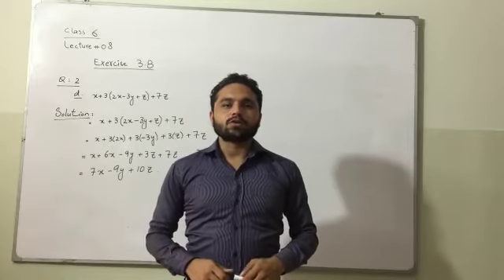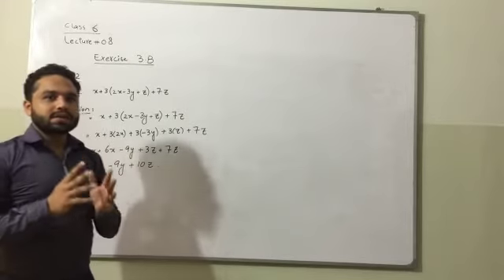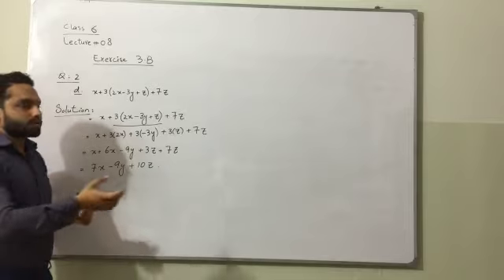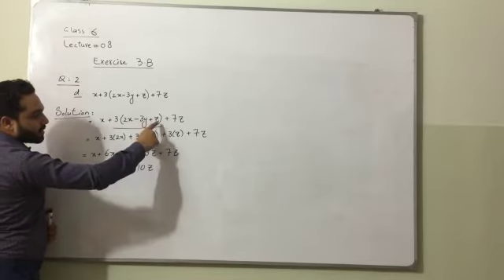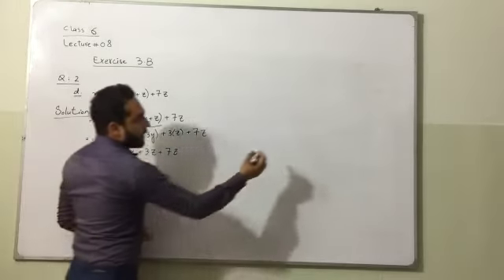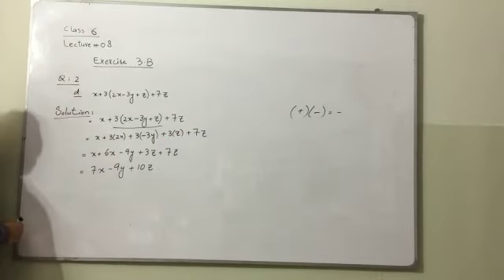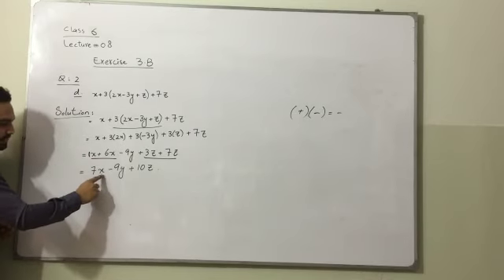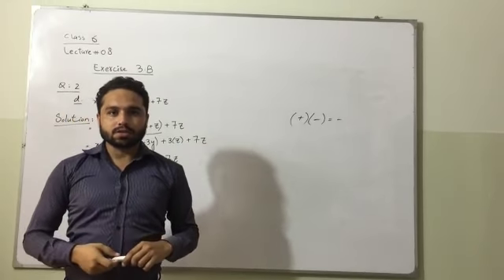Class VI, Mathematics Lecture # 8 Exercise 3b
In this video students will learn how to solve the exercise 3b. They will learn the concept with complete description and example.